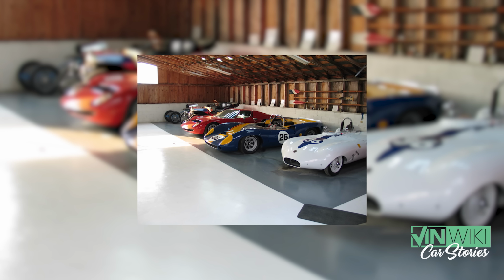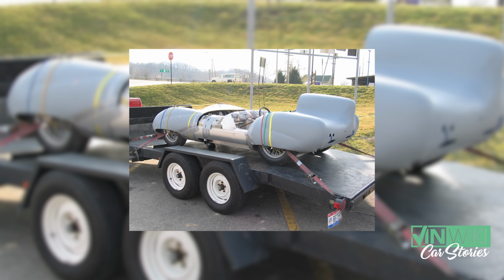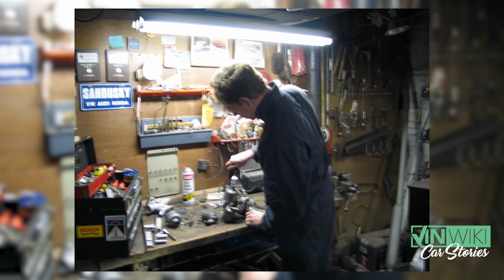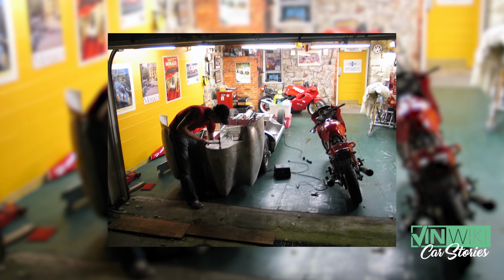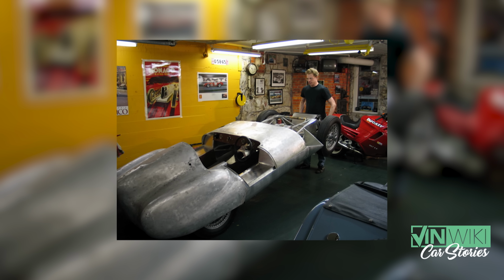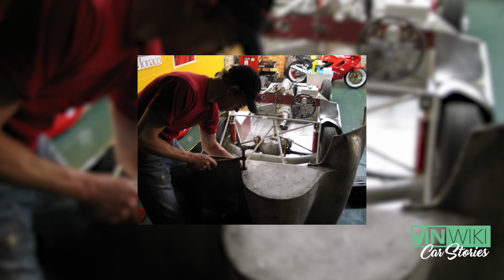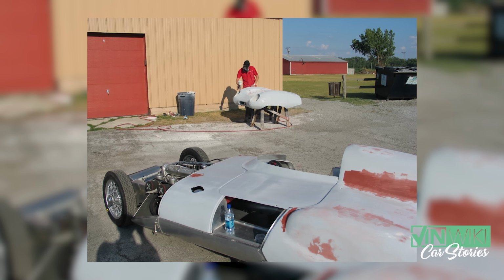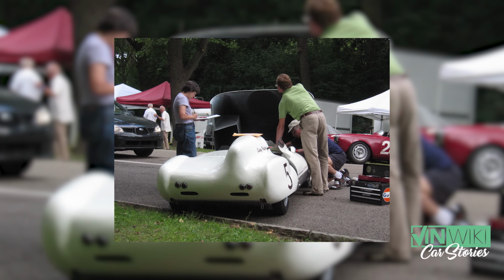Chasing the IRS-Seized Lotus Le Mans Legend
Casey Putsch has owned a lot of cars but few spark as many memories as his C4 Corvette. The highs were high and the lows were low.

The Ridge offers wallets and bags that are perfect for packing just what you need. and use the code VINwiki for a 10% discount on their line of bags and wallets.

Download VINwiki and add to the stories of the cars you love.